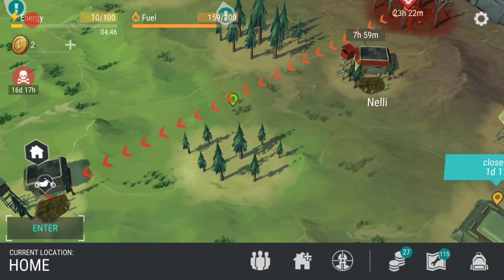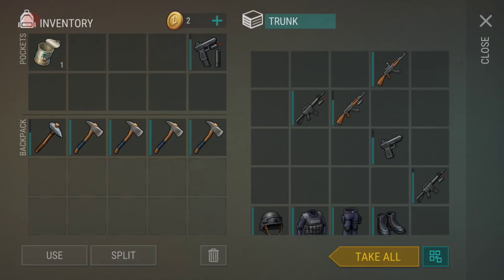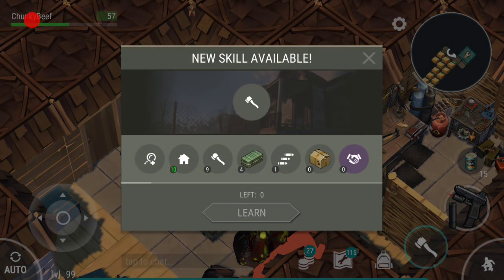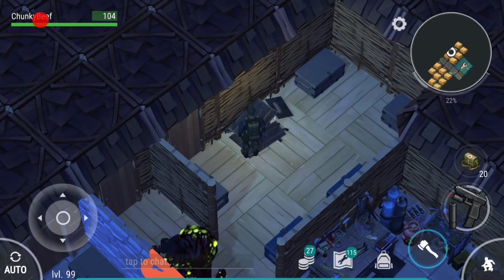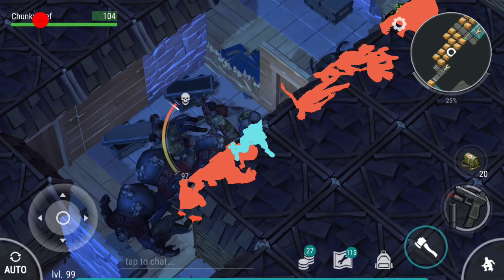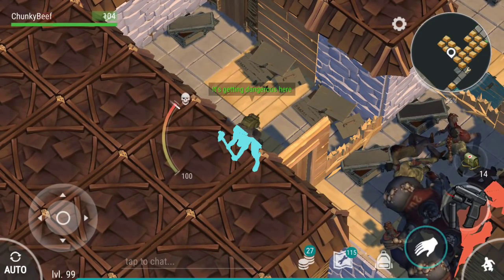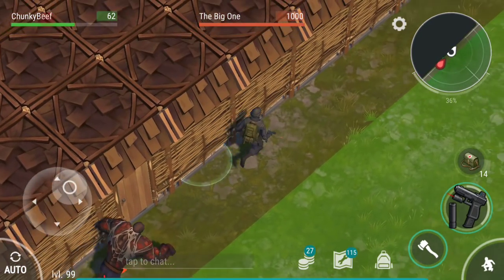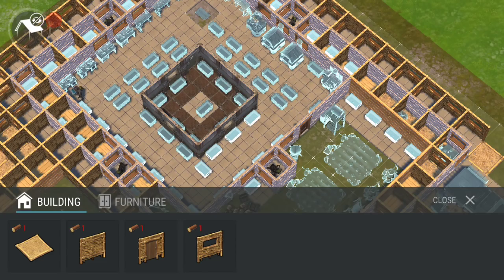LDOE 1.8.5 Huge battery raid! - Nelli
Batteries and swat galore. Too bad I couldn't find a block on this guy cause I'm sure he had more to give.